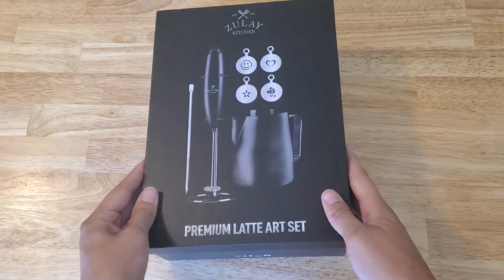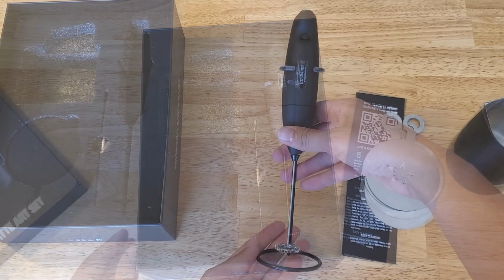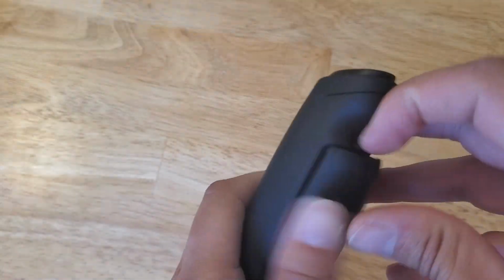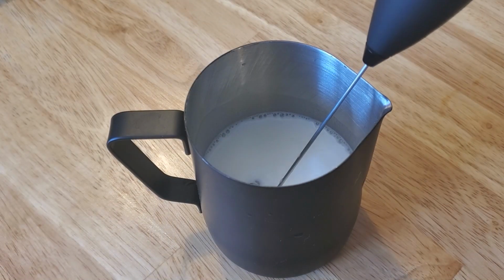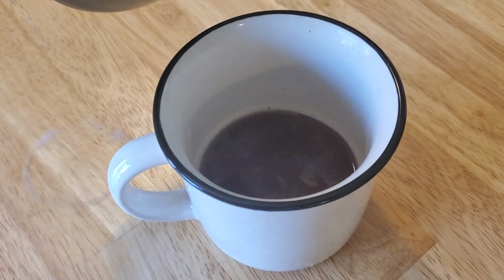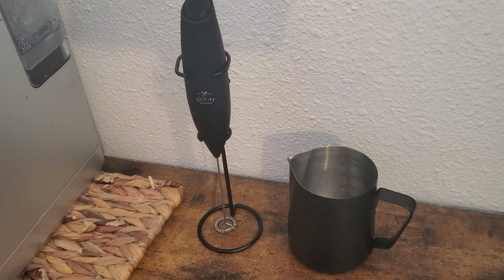Zulay Kitchen Milk Frother Set - Latte Art Coffee Kit Review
Zulay Kitchen Milk Frother Set - Latte Art Coffee Kit Review - All You Need for Beautiful Lattes!

About this Item:
- MILK FROTHER COMPLETE SET: Bring the barista experience home by topping off a cup of latte, cappuccino, hot chocolate, flat white, matcha, or an americano with our milk frother, frothing pitcher, and coffee art stencils. Flex your latte art skills with our coffee frother. This coffee kit is the perfect coffee gift for any coffee lover!
- CAFE-QUALITY FROTH: Our premium quality milk frother handheld is built with a 13,000 RPM motor that gives you rich and silky foam in seconds.